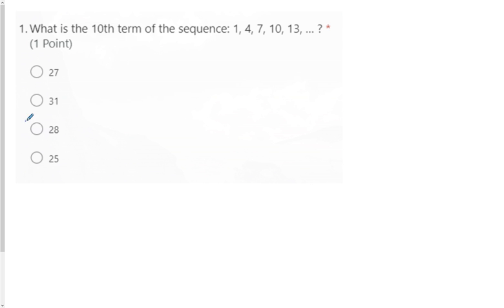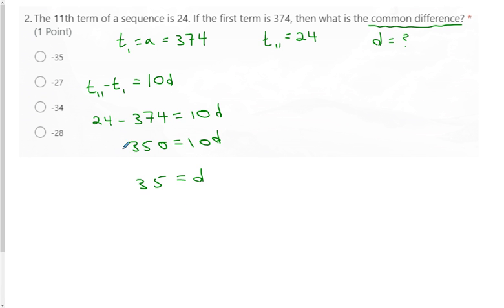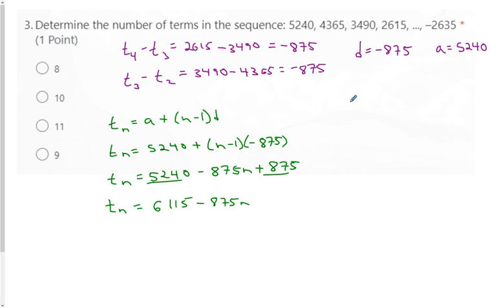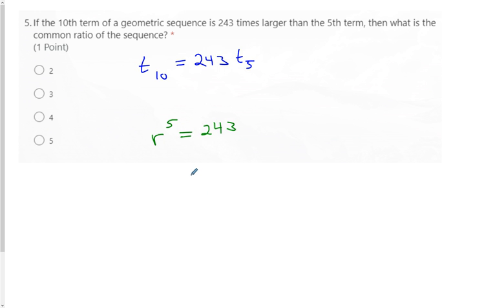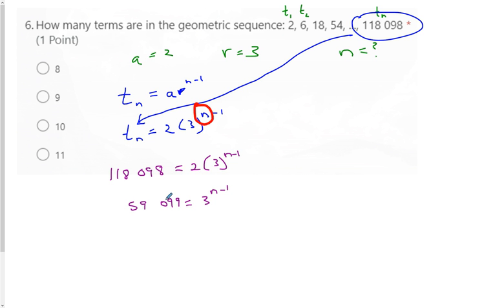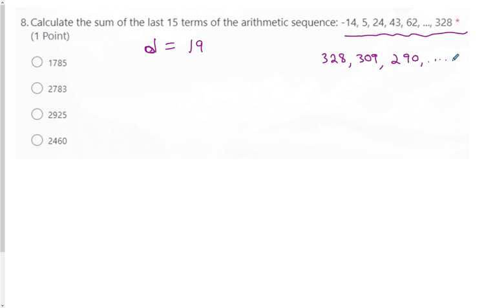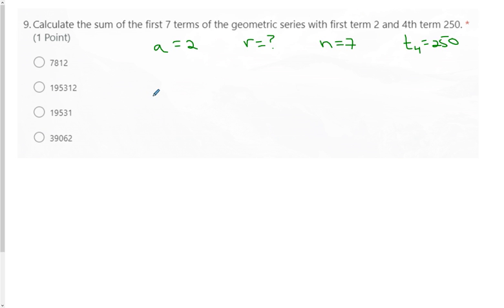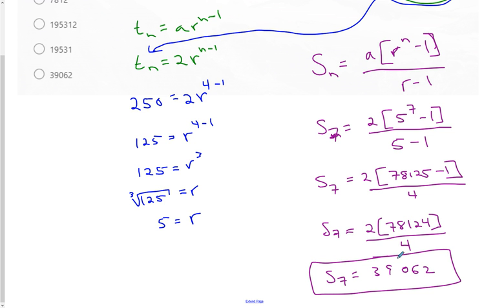Sequences and Series - Test Review Practice Solutions